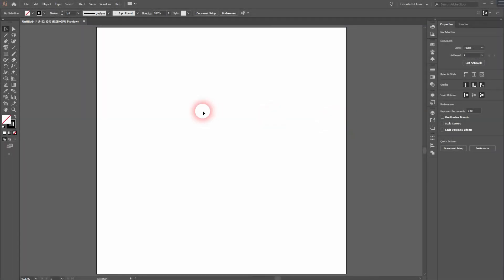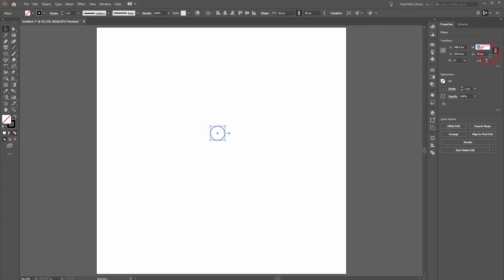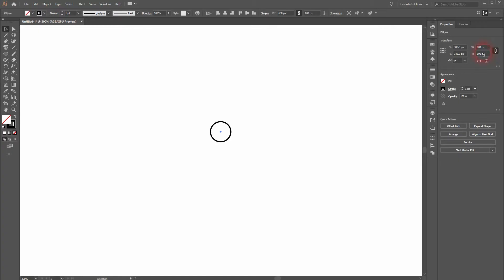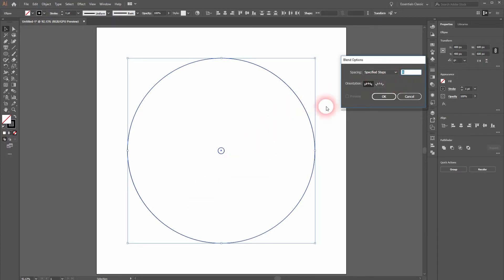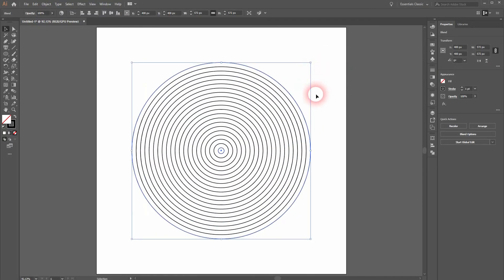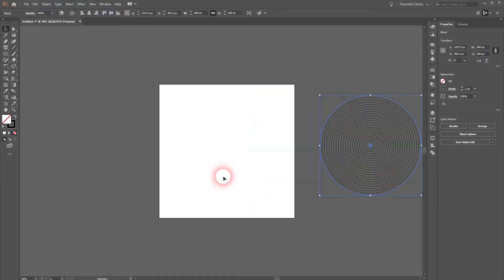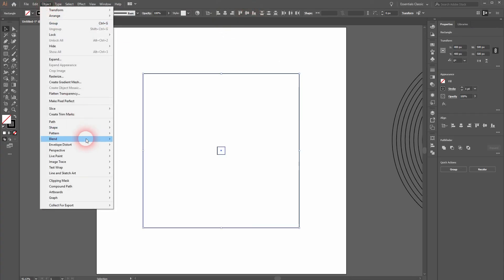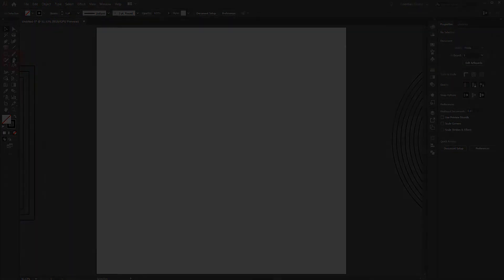How to make concentric shapes in Illustrator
In this tutorial I'll show you how to create concentric circles and rectangles in Illustrator with the blend tool.